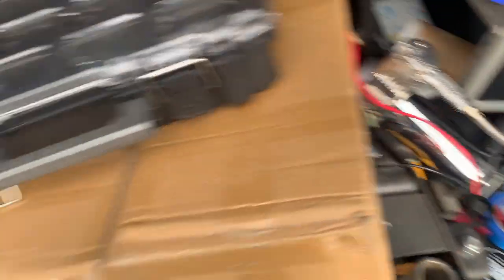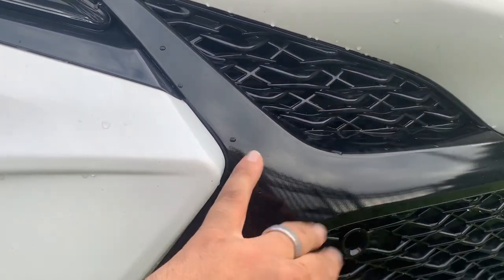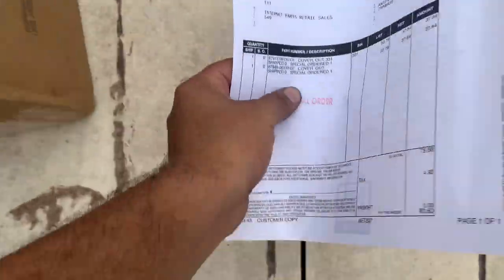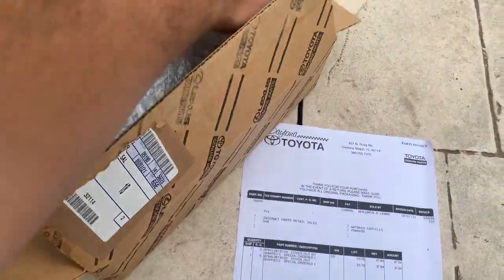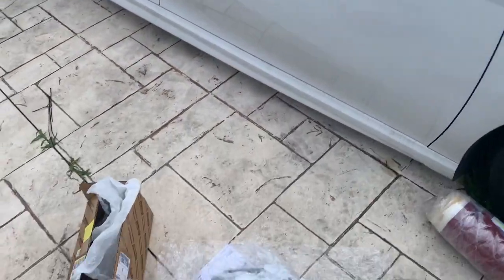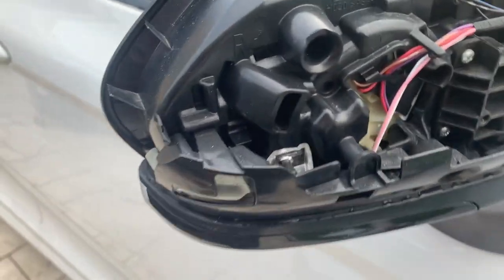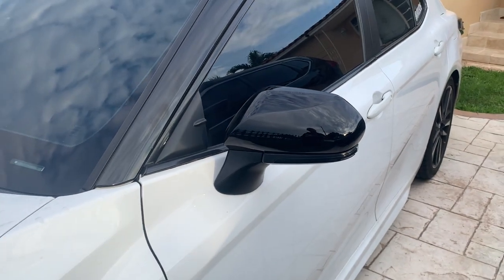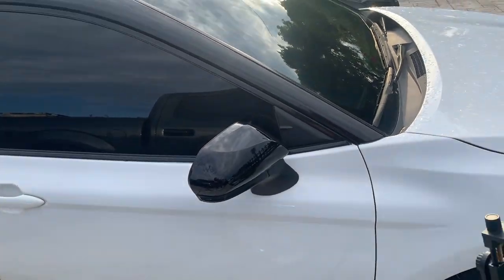2018-2021 Toyota Camry Mirror Cap swap OEM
Swapping own mirror caps black for factory white original ones

Ordered from Daytona Toyota
Parts# are in the video